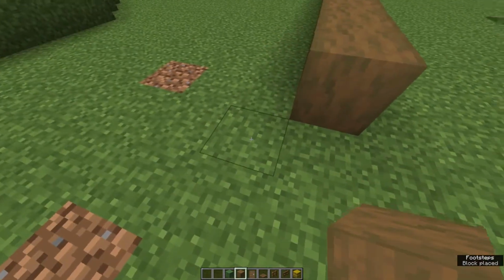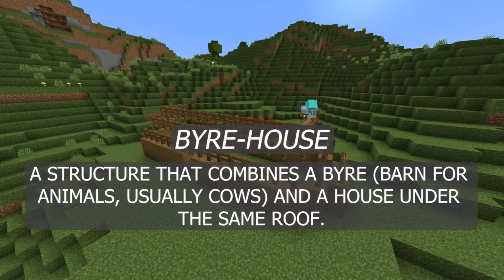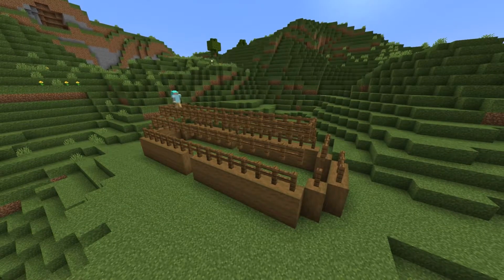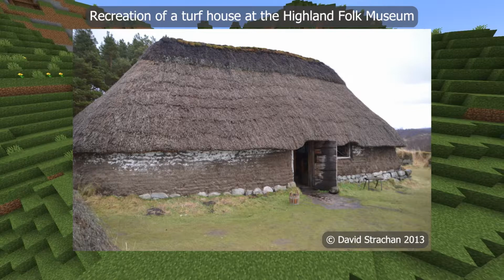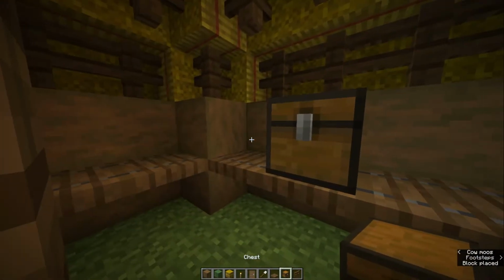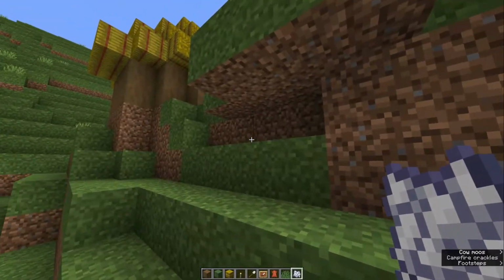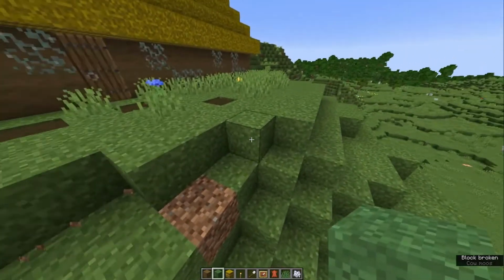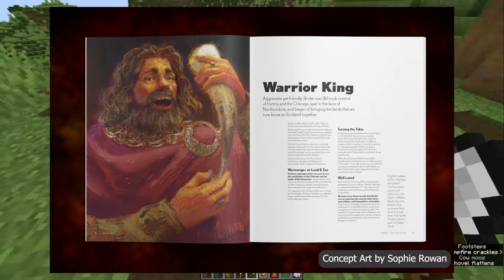Introducing Carved in Stone: A Pictish Setting for Tabletop RPGs...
I'm very excited to tell you all about Carved in Stone, an upcoming illustration-rich setting guide for tabletop roleplaying games like Dungeons & Dragons, Pathfinder, or any other system of your choice! Carved in Stone focuses on the Picts, an early medieval cultural group living in northern and eastern Scotland from roughly the 4th to 10th centuries CE.

Carved in Stone Kickstarter Page and links to the Pre-Order Store

For more info about the excavation in Lair, check out this book:
Strachan, D., D. Sneddon and R. Tipping. 2019. Early Medieval Settlement in Upland Perthshire: Excavations at Lair, Glen Shee 2012-17.

*Any images in the video that do not have credits given are either my own or within the public domain.